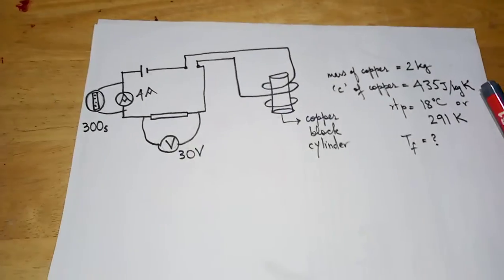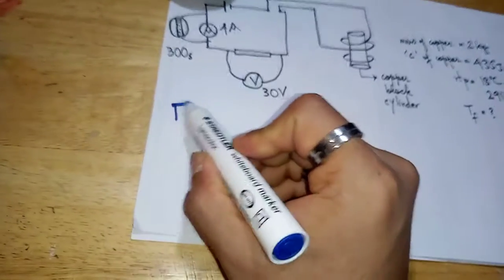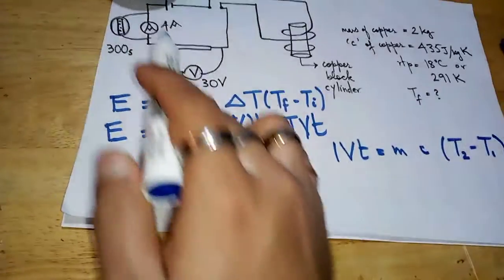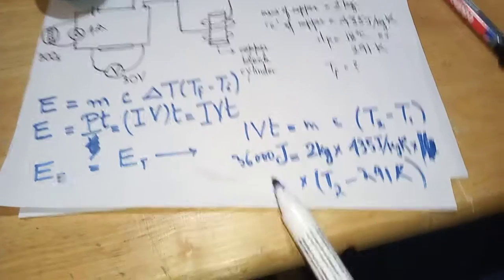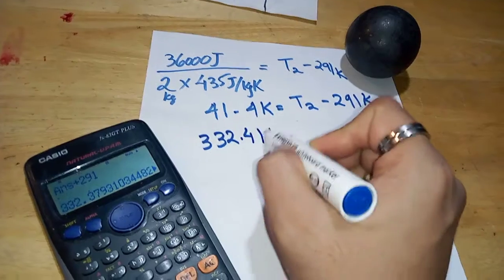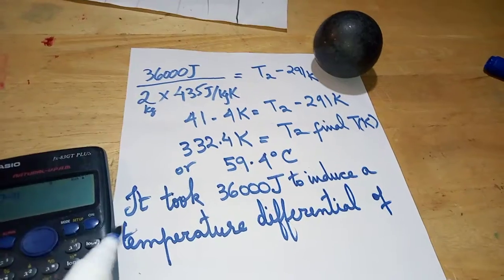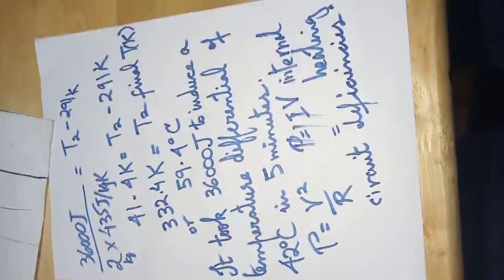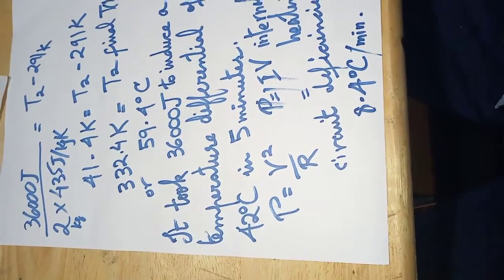BTEC Electric Circuits in Thermal Physics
Examining the impact of electrical heating on pure metals via temperature differential calculation.